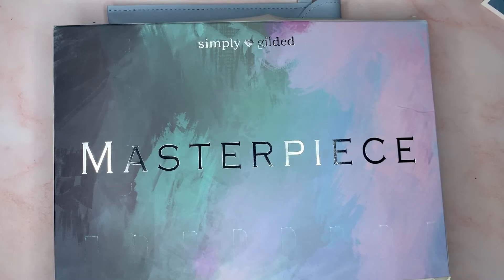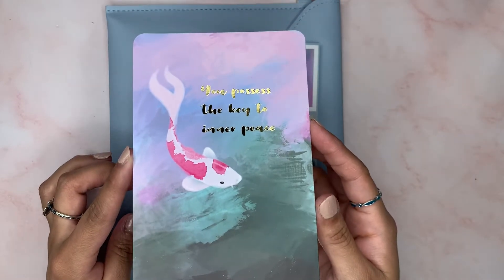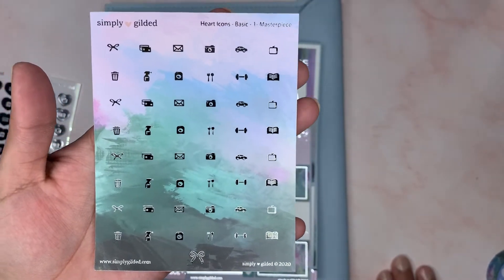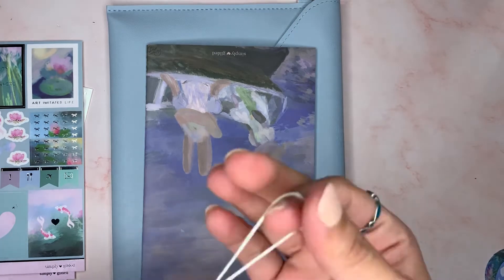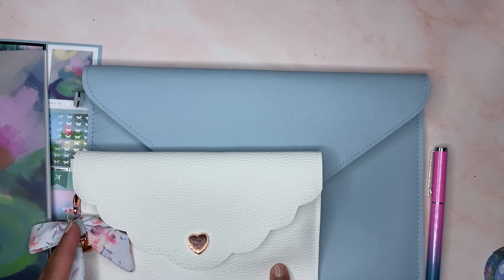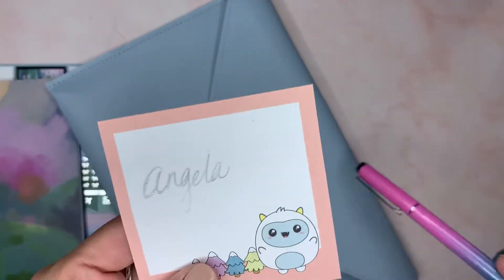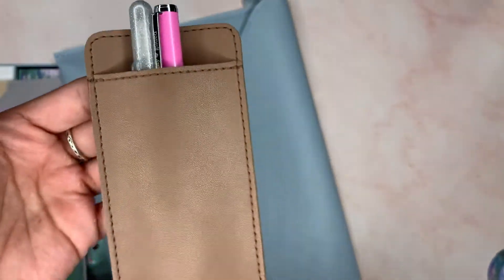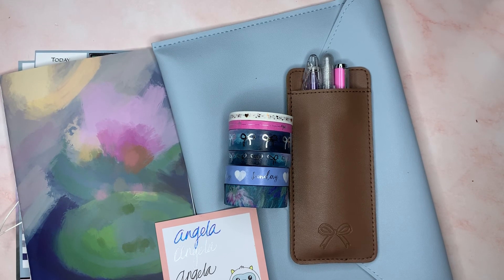Simply Gilded| Masterpiece| Feb 2020 Box